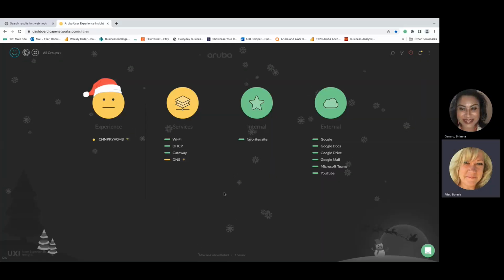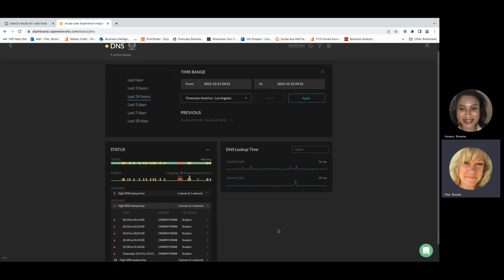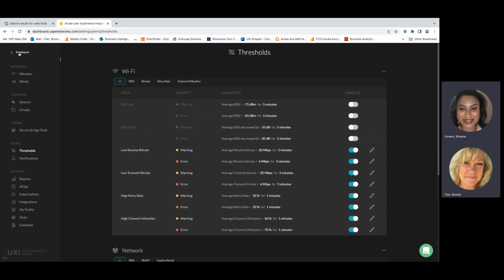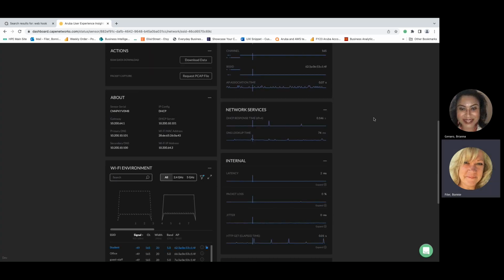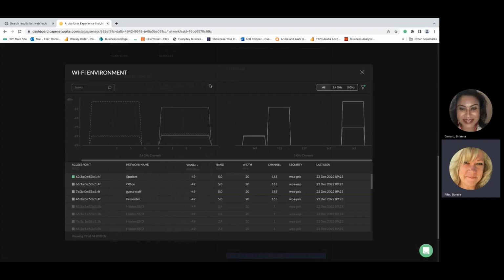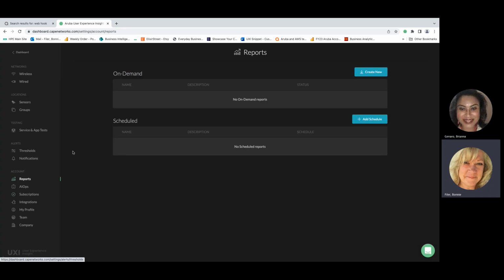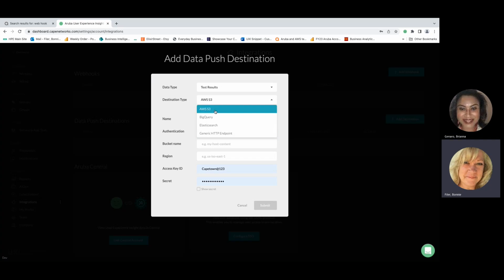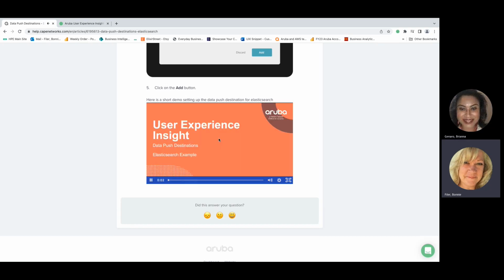Aruba UXI Demo & Question Answer Session 20221222 092004 Meeting Recording